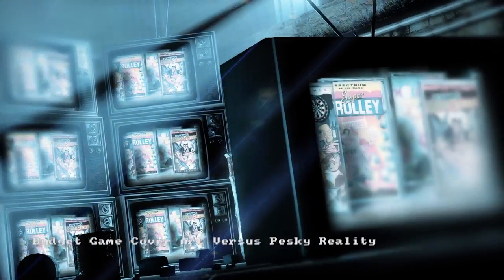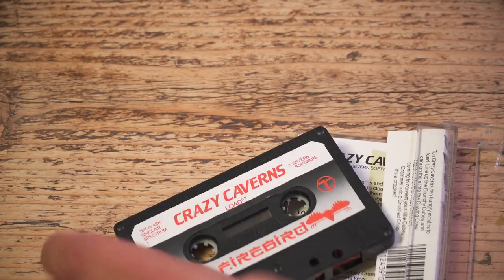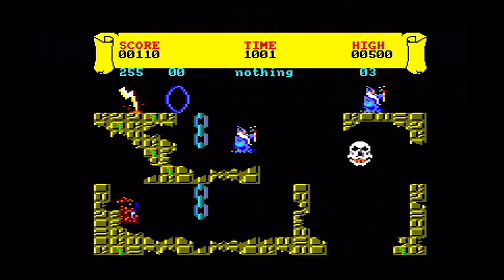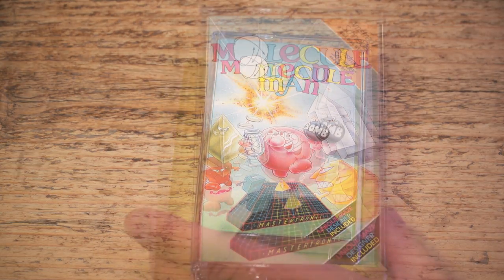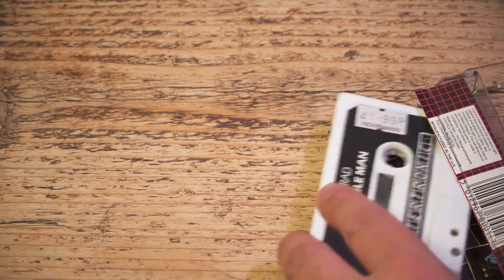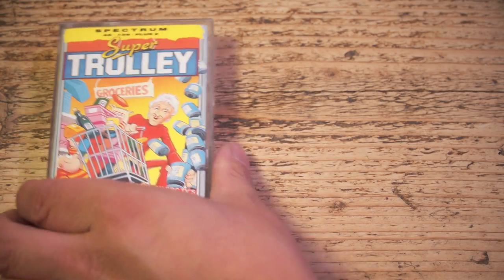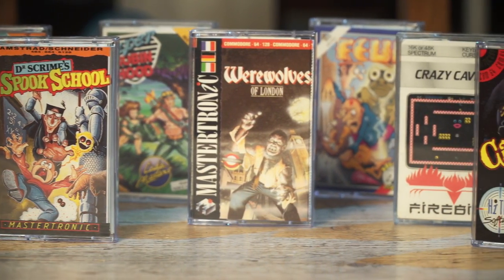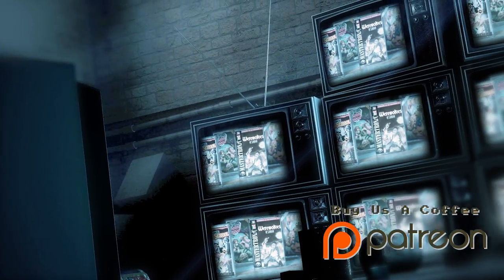ChinnyVision - Ep 148 - Budget Game Artwork Verses Pesky Reality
In the days of budget games, often the magazine reviews were several weeks behind. So you had no reliable guide as to what was good and what was not. So you had to study the covers to decide what game to buy. ChinnyVision takes a look at budget game covers versus pesky reality with some of our favourite Mastertronic (and others) games.